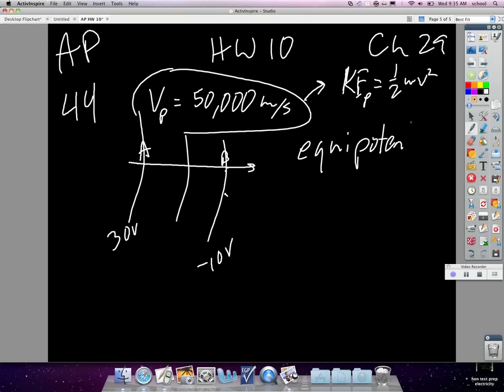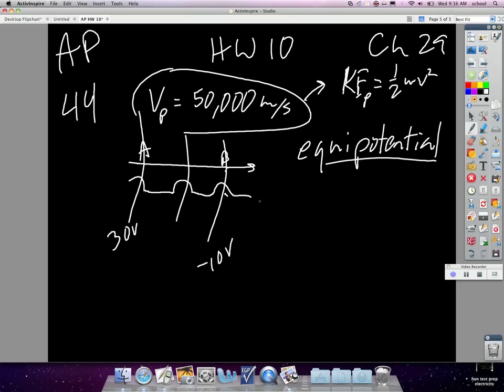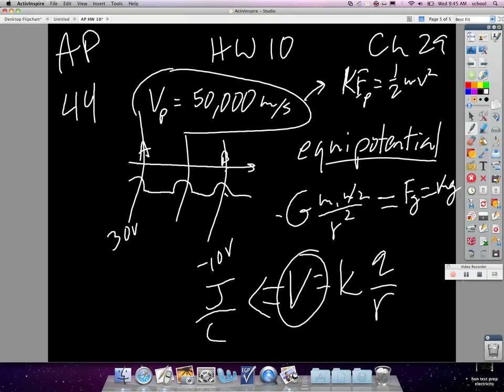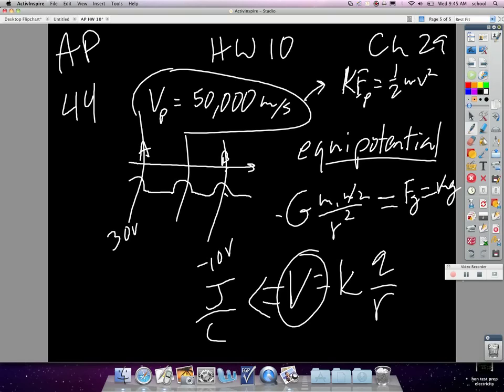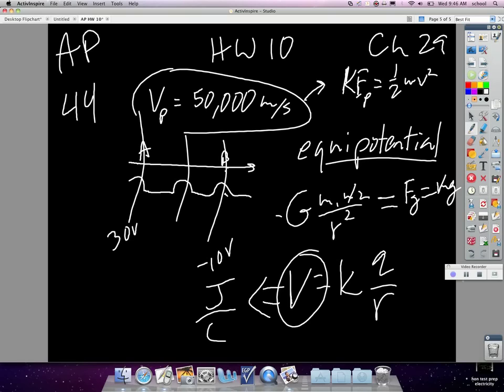AP hw 10 ch 29 44